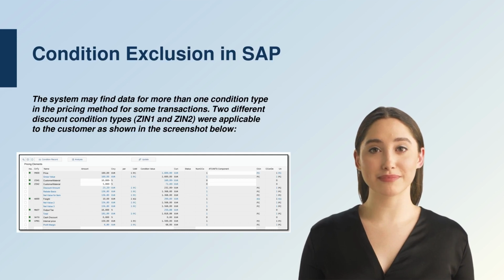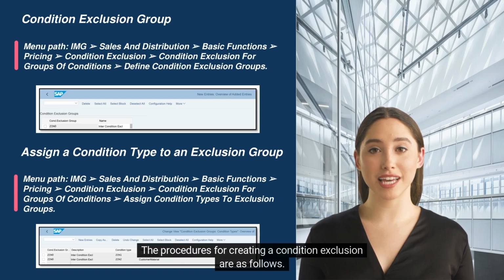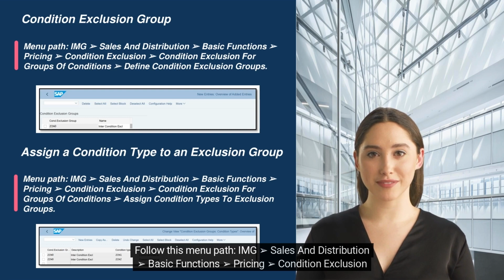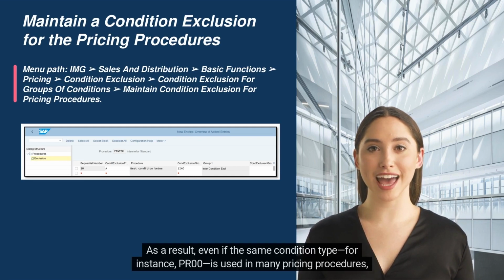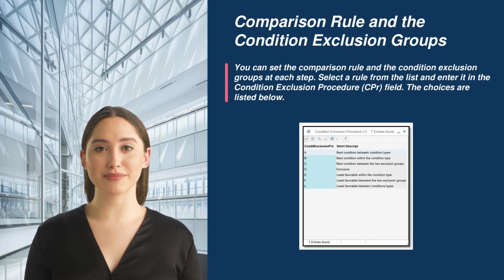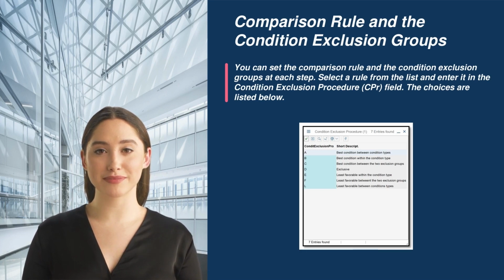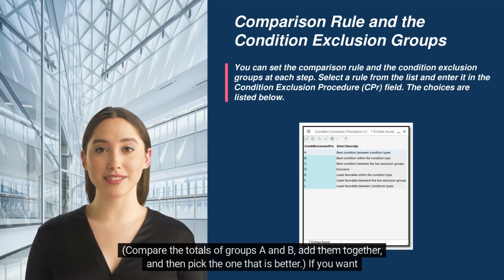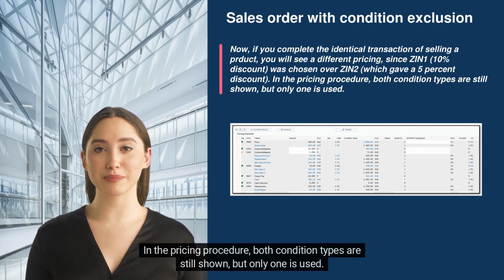Condition exclusion in SAP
Condition Exclusion in SAP is a feature that allows users to exclude certain conditions from being applied or modified, thus saving time and preventing errors. For example, in some transactions, the system may find data for more than one condition type in the pricing procedure. This can cause issues if not handled correctly, as it can result in incorrect pricing calculations.